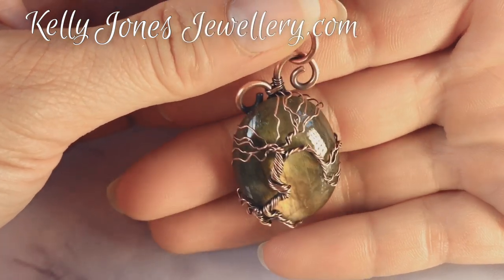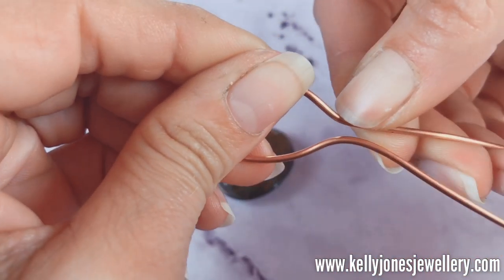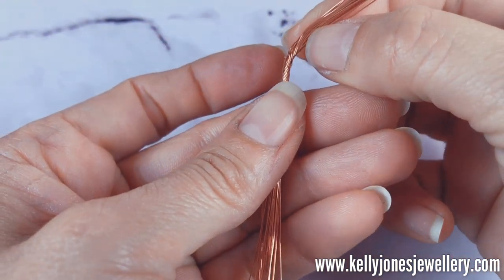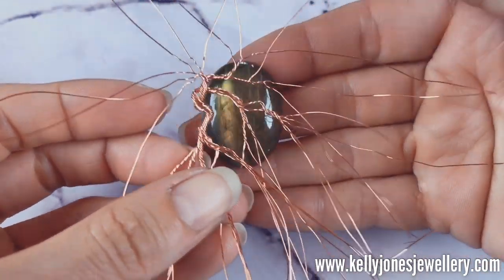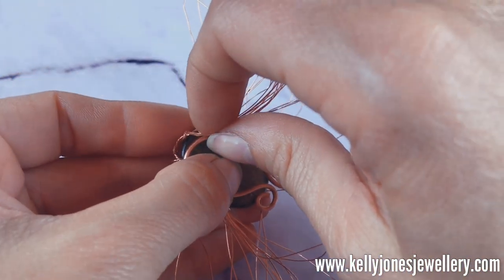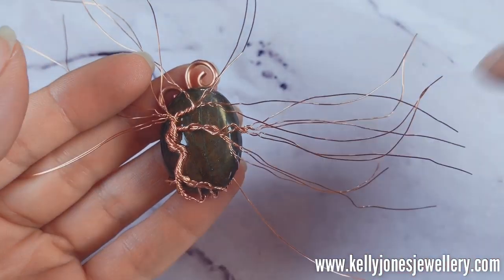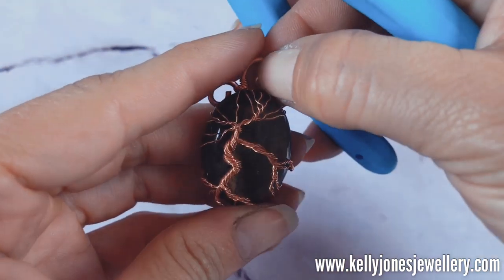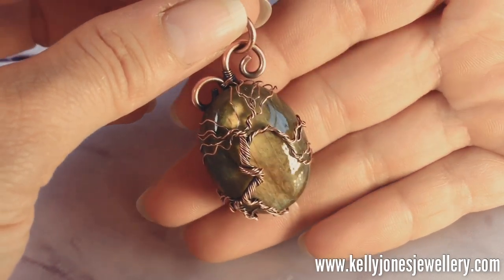Tree Of Life Pendant Tutorial by Kelly Jones.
• 1.5mm wire (14g) 1 x 7” (18cm)
• 0.315mm wire (28g) 20 x 7” (18cm)
• Oval cabochon, mine is 25mm by 30mm
• Jump ring, 10mm outside measurement

My Etsy store - (where you can see my tutorials and jewellery for sale)

Music credits
Musician: @iksonmusic